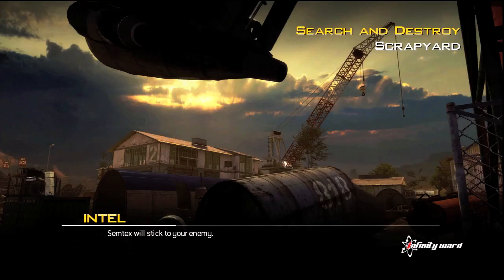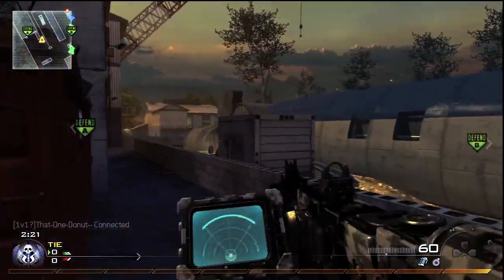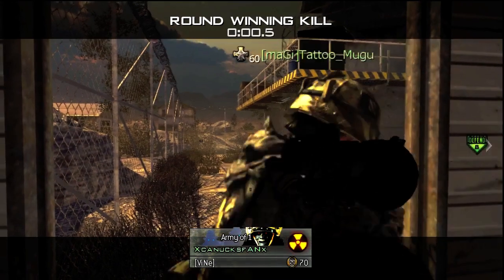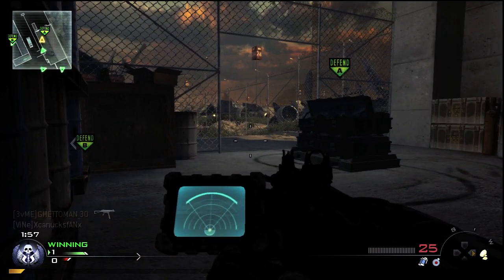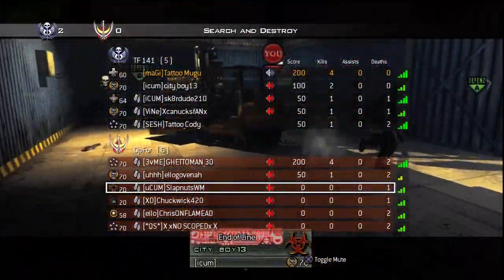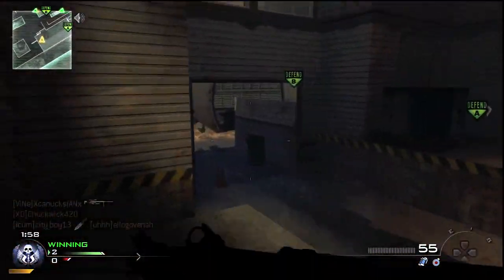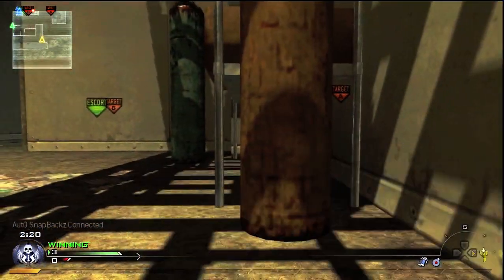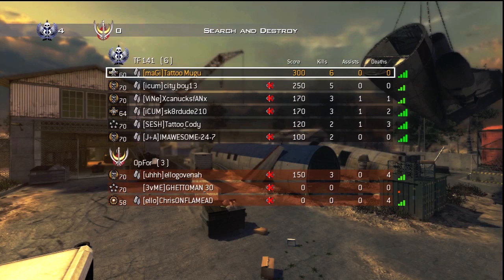Scrapyard S&D 6-0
Game of search and destroy on Scrapyard with commentary.